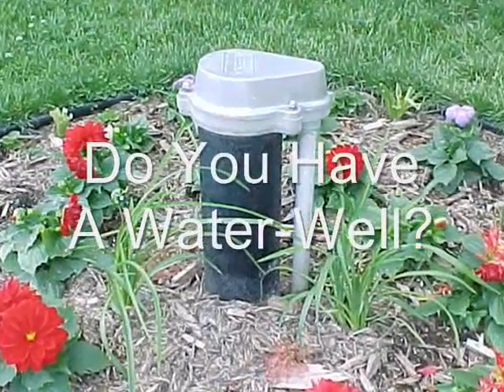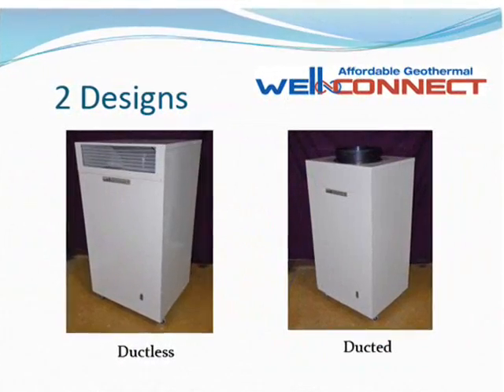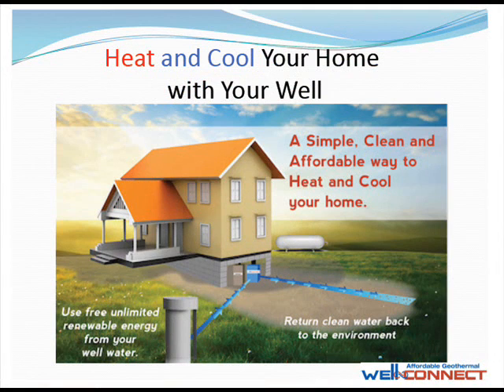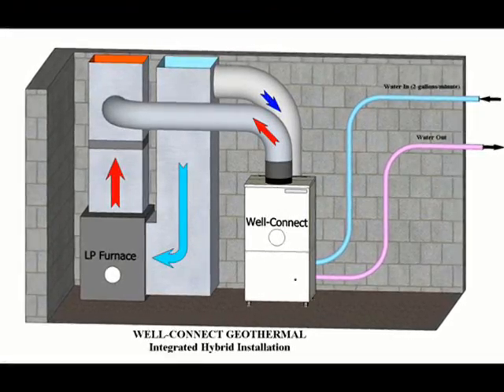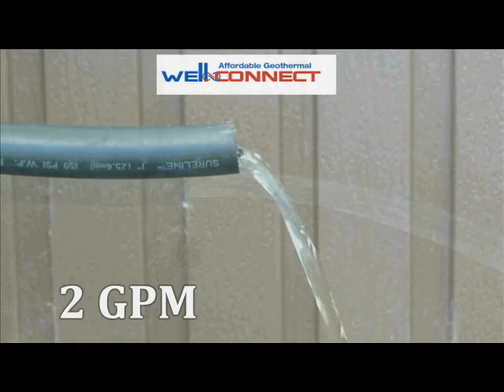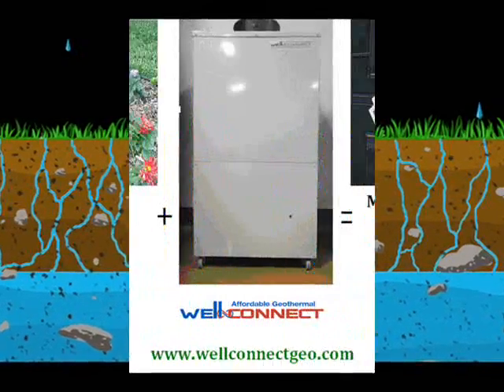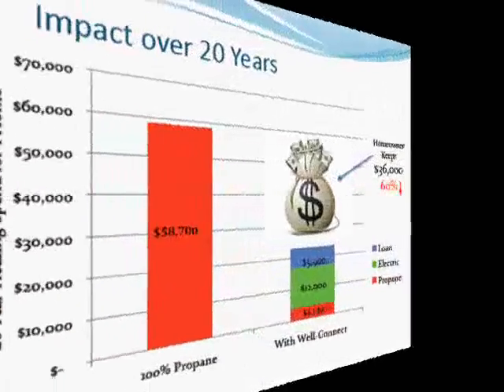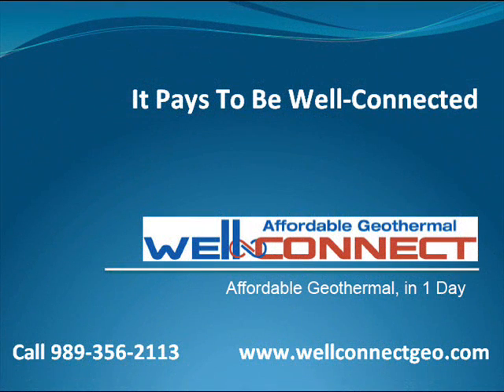Well-Connect Affordable Geothermal Overview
Well-Connect lets you use the free energy stored in your well water to reduce you heating and cooling costs by up to 75%. Keep thousands of dollars in your pocket and enjoy a more comfortable home.